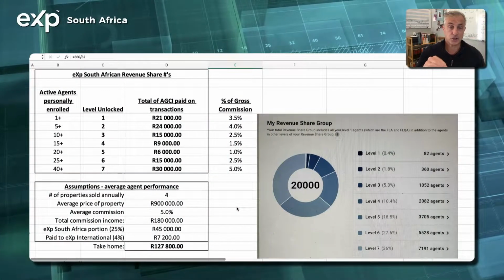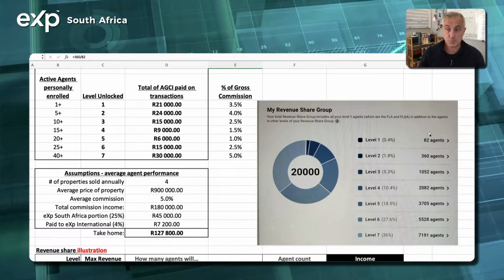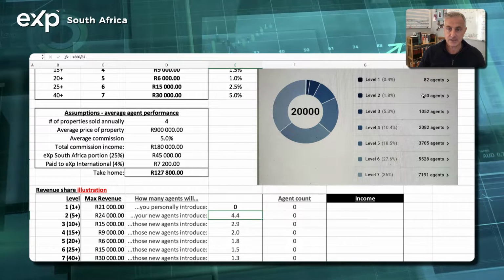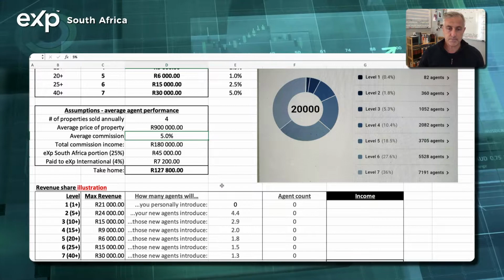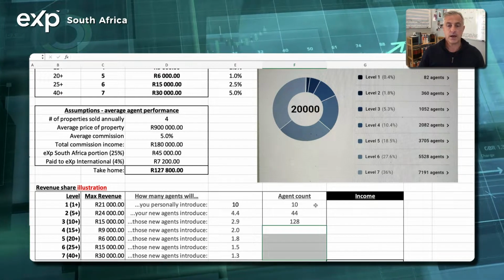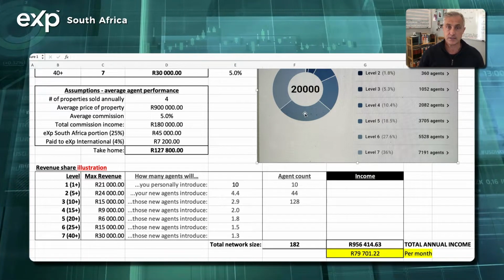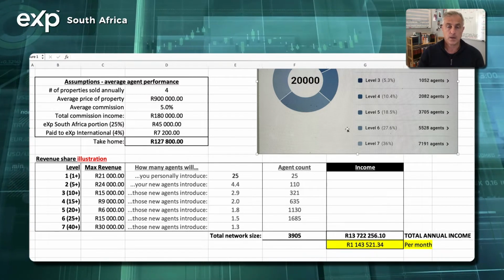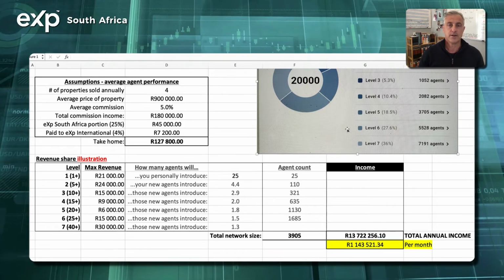The LONG-TERM potential of eXp's Revenue Share system